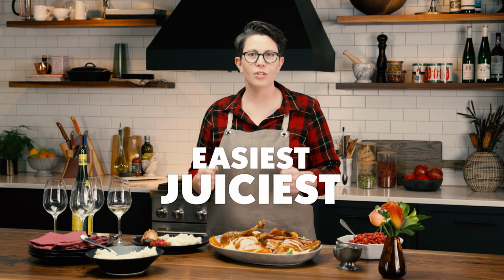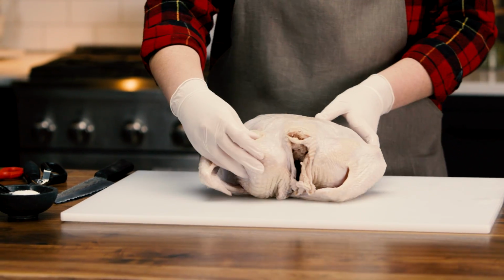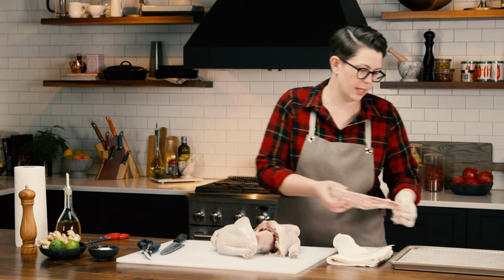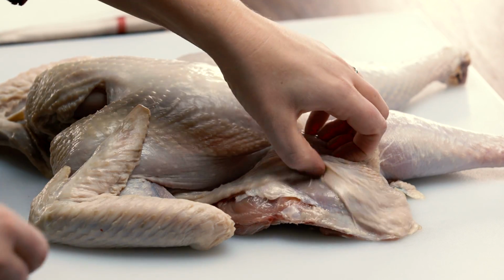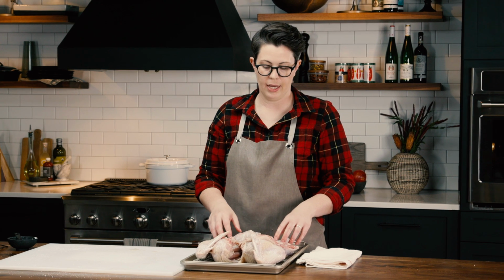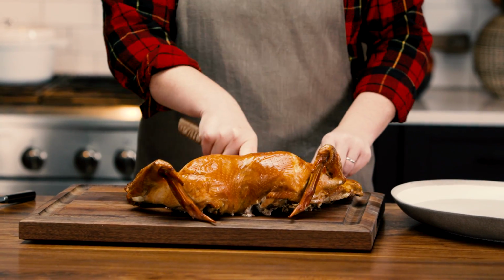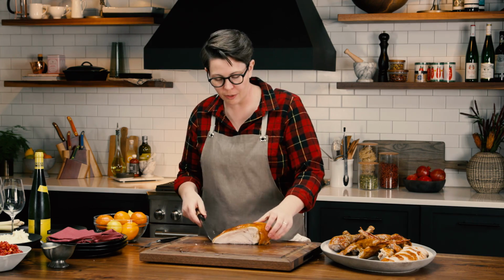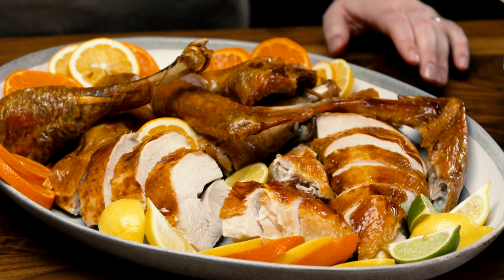How to Spatchcock a Turkey | F&W Cooks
A dry brine is not only an easier technique, but it also results in crispier skin and more flavorful meat than a classic wet brine. Those final 6-12 hours of drying will ensure crackling, crispy skin.

Food & Wine presents a new network of food pros delivering the most cookable recipes and delicious ideas online. Award-winning contributors welcome us into their home kitchens, show us how they cook, and how an increasingly diverse and food-obsessed America eats in every region in the country.

For more great videos, check out:
— Food & Wine Culinary Director Justin Chapple reveals wonderfully oddball and genius cooking tips on Mad Genius.